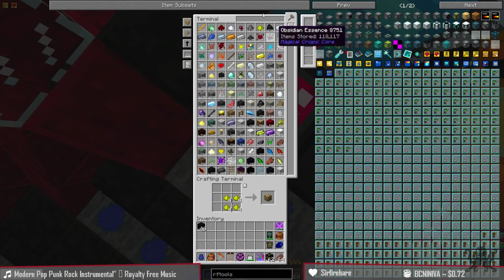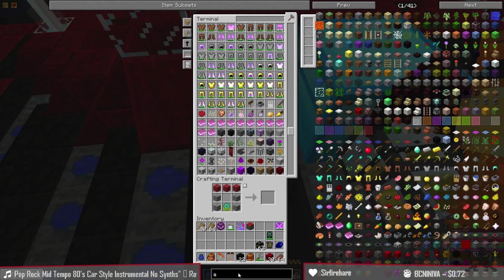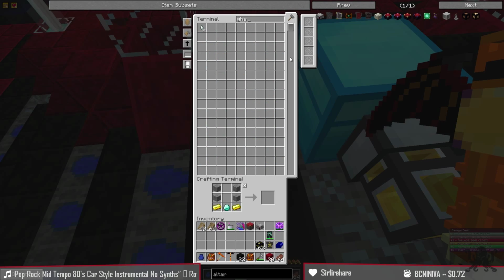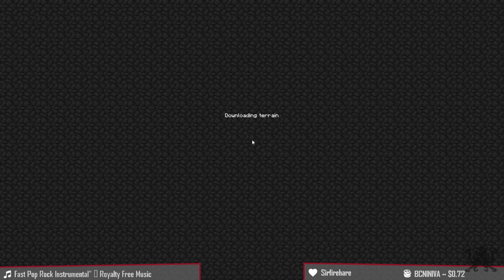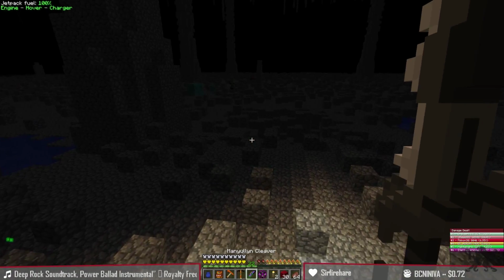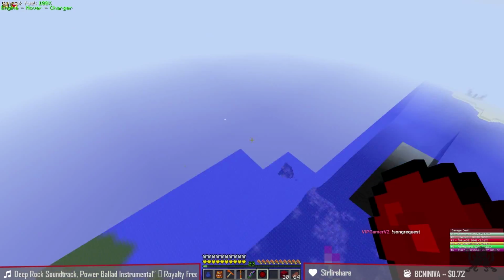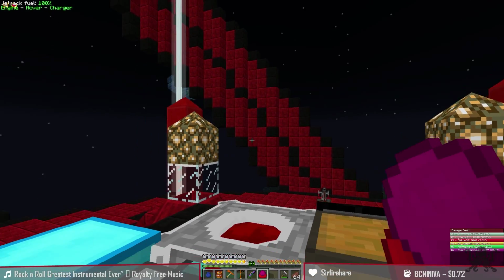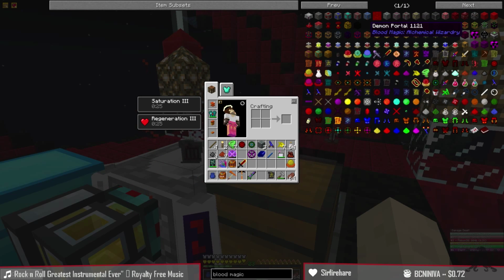Resonant Rise VS BeachBlock - 34 - BLOODY ELEMENTAL MAGIC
New episode on the Resonant Rise Server! Need some more stuff with blood magic, let's get it on

Informations:
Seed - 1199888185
Share code - JcURPCWf